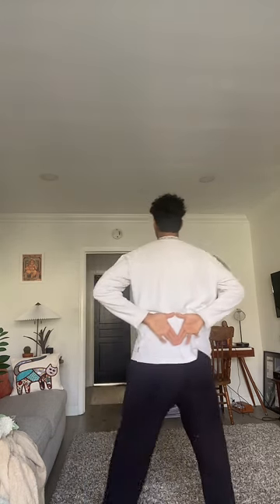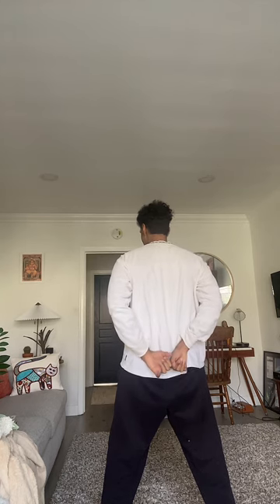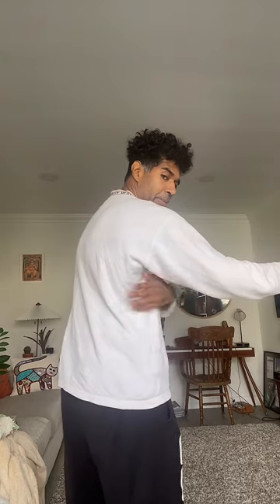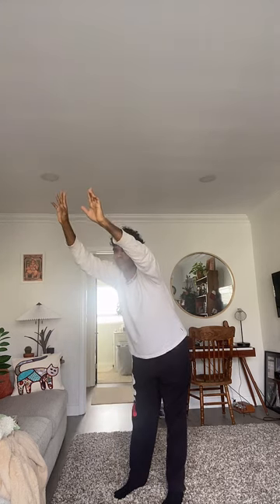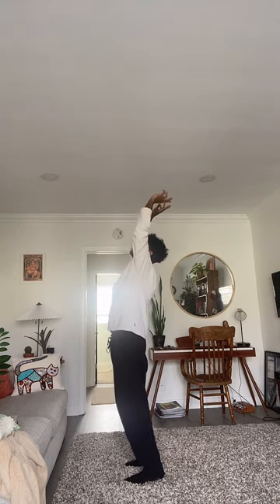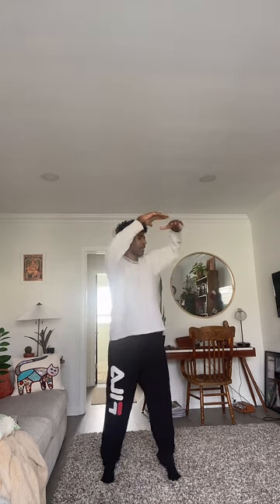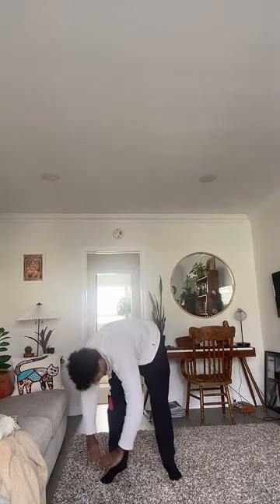Qigong Training ☯️ Tai Chi to the People LIVESTREAM Ep. 28